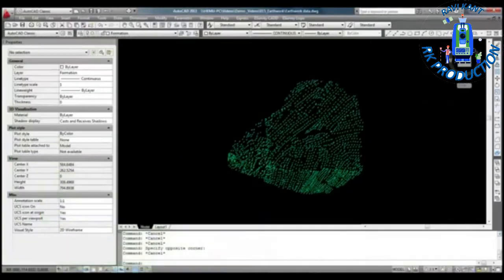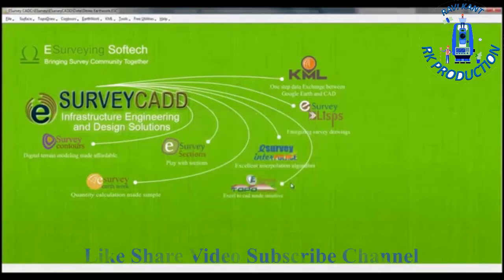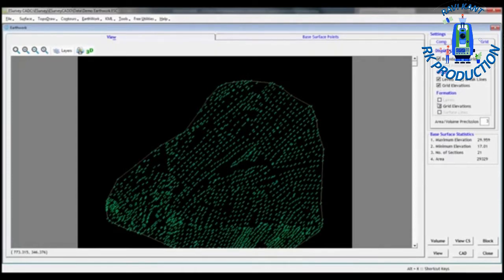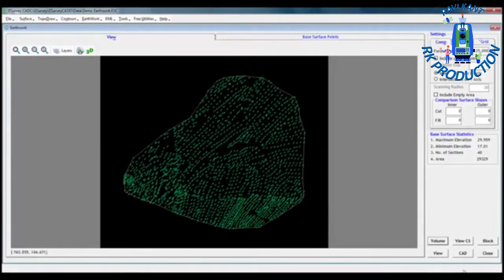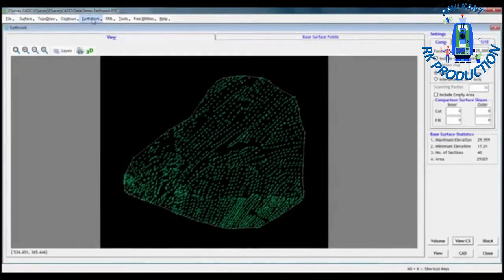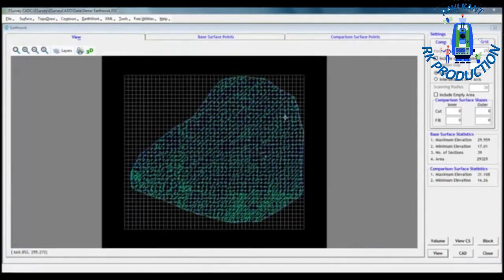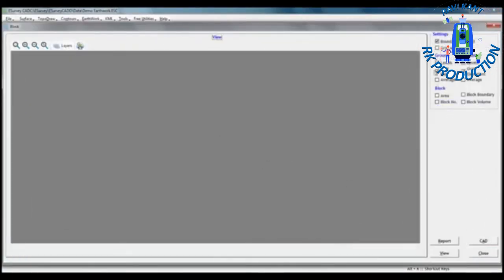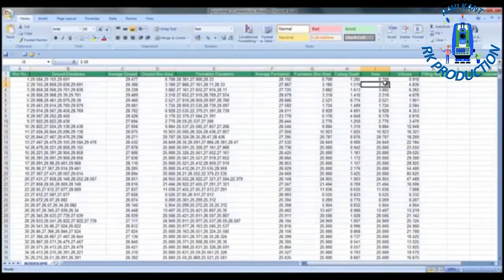Earthwork Quantity Calculation by ESurveyCADD Software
eSurveyCADD Software Tutorial.